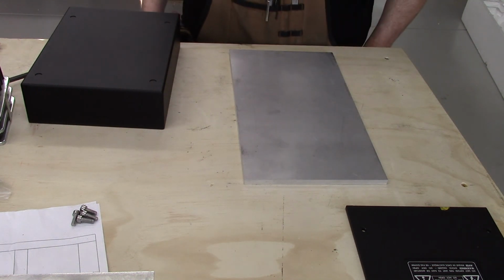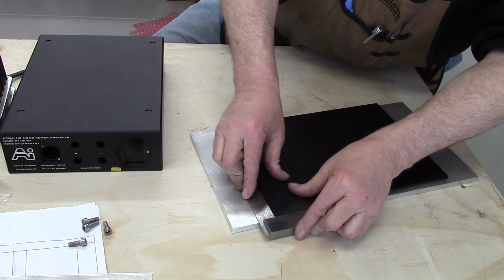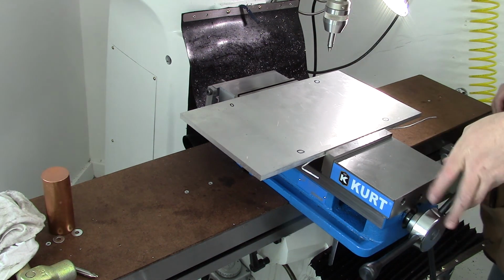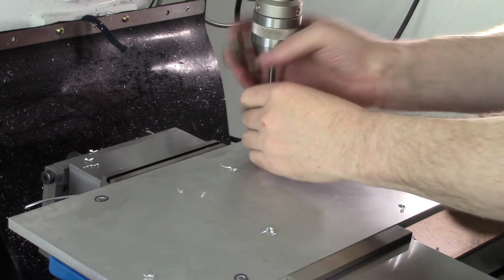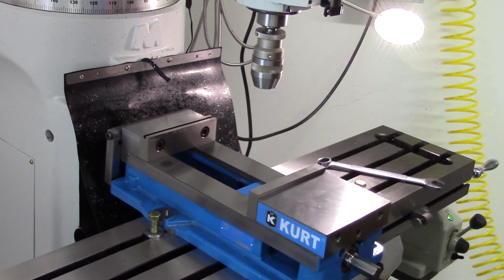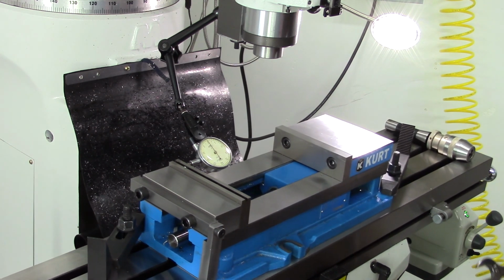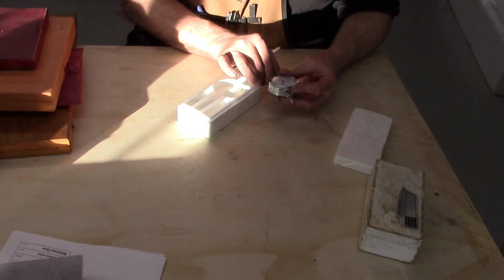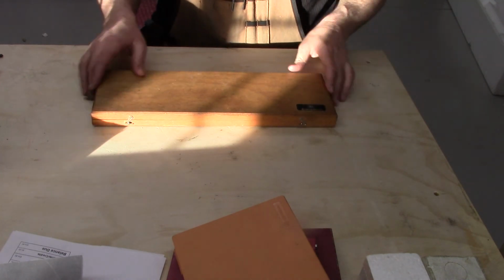Shop Drops #2, pt2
A little work holding that almost goes right.